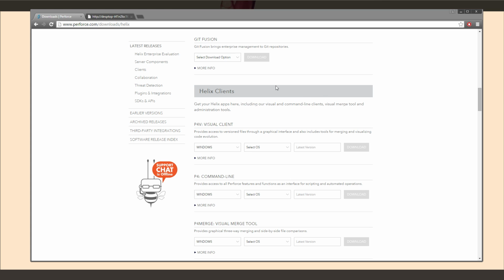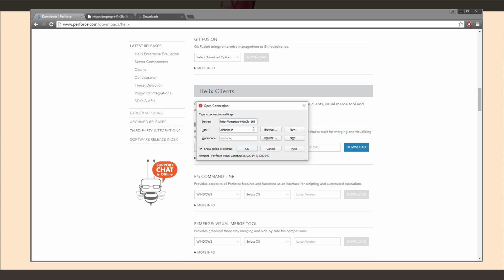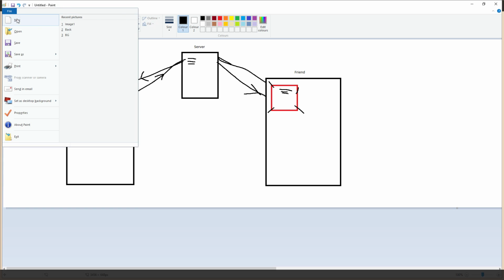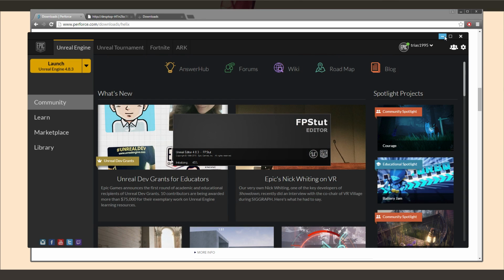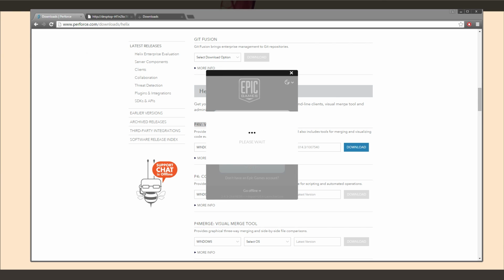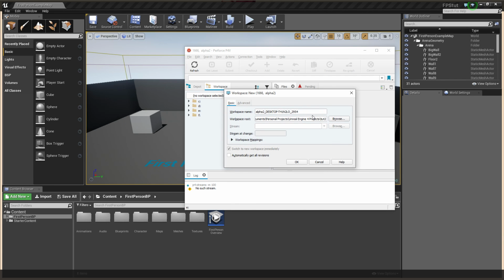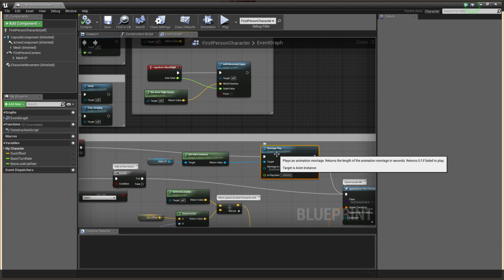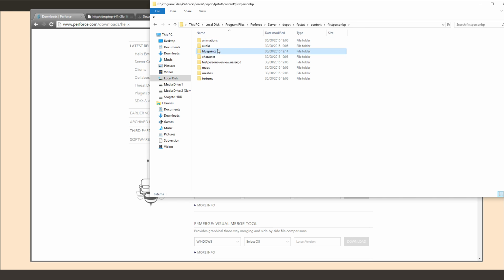Unreal Engine 4 / Perforce Setup - Pt 2 (Local Client Setup)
Ever wanted to work with friends on an Unreal Engine 4 project but just couldn't figure out source control? Look no further! Collaborate with your friends, work on projects together in no time!